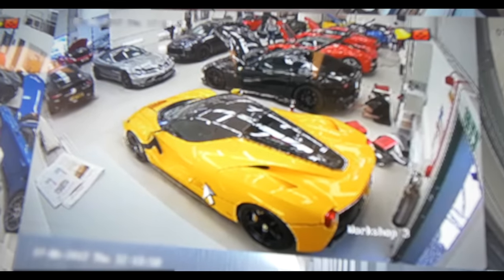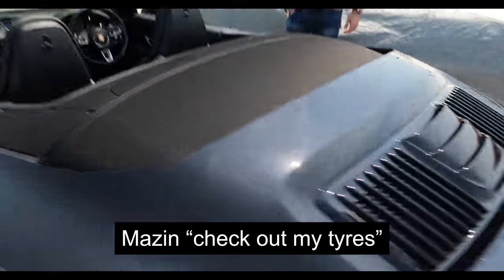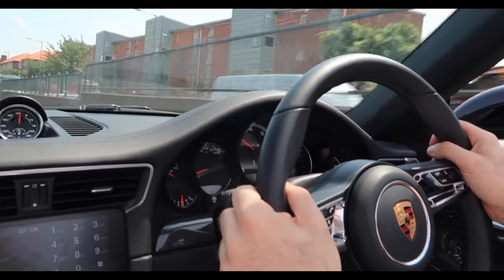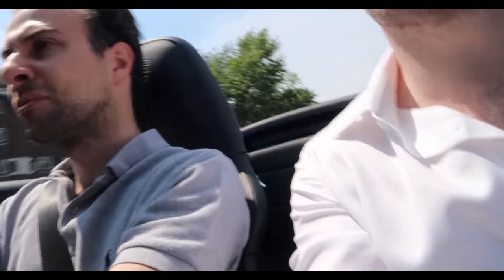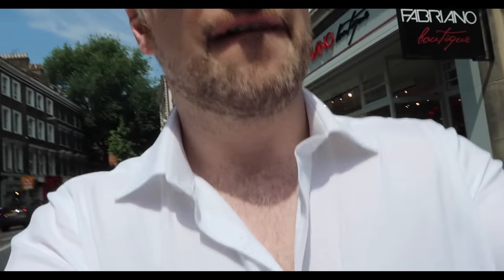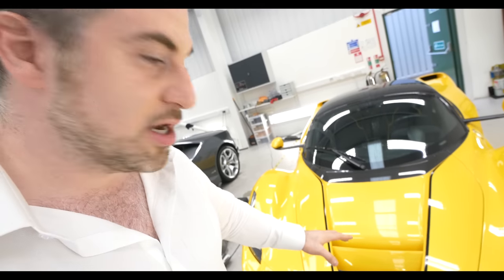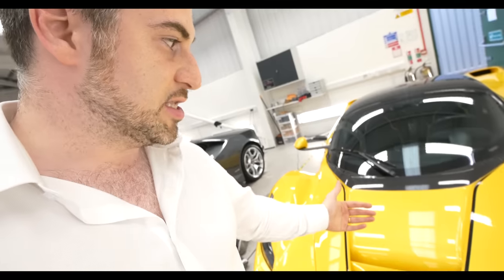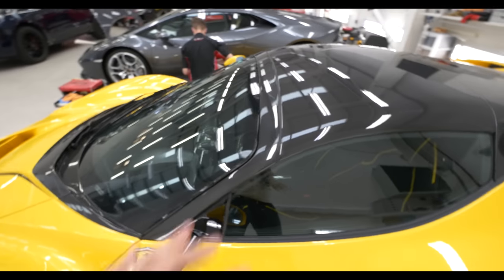Vlog 3: 911 TURBO S goes POP!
Vlog no:3! Today we decided to go for a drive in a 911 TURBO S and boy o boy was I blown away or what! I also give you some insights to some LaFerrari's.

We decided it was about time our loyal fans & followers could use the very same products we use in our workshop, on their own cars. Welcome, Topaz Car Care. The same Topaz Detailing standard, anywhere, anytime.  Are you looking for the best way to maintain your own car?